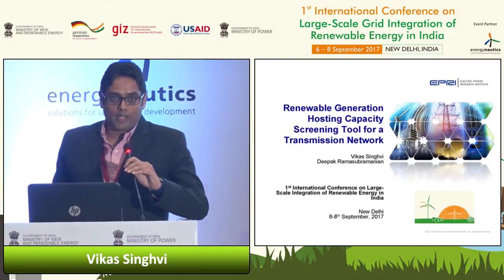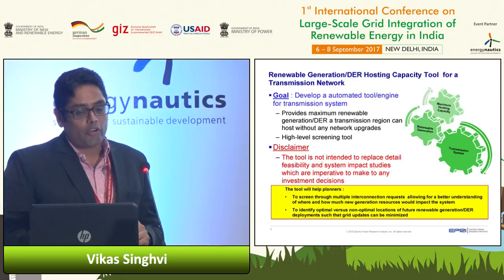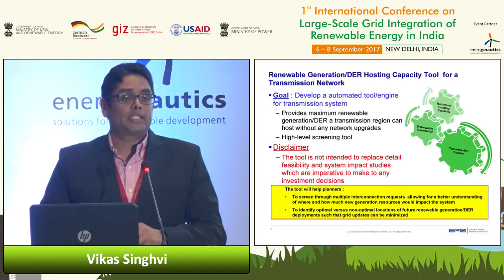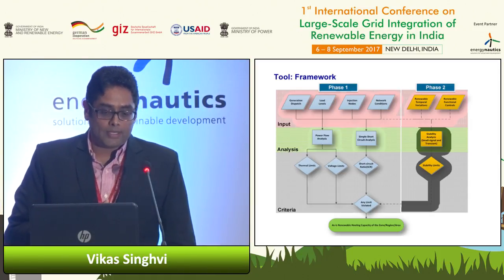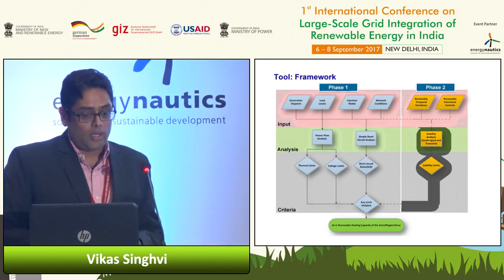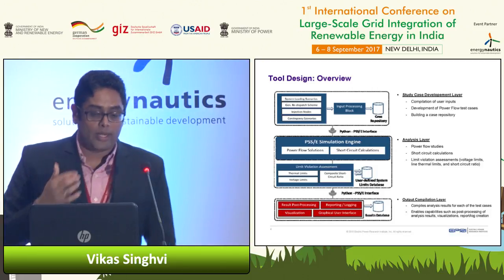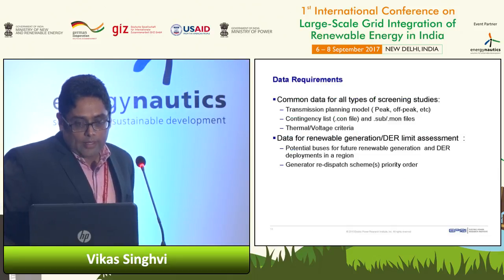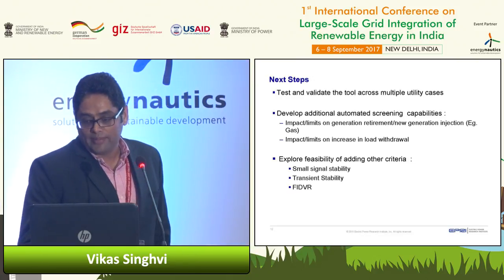2017 | 1ST INTERNATIONAL CONFERENCE ON LARGE-SCALE GRID INTEGRATION OF RENEWABLE ENERGY IN INDIA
DAY 2: SESSION 6C_2: SUBMISSION ID 91: RENEWABLE GENERATION HOSTING CAPACITY SCREENING TOOL FOR A TRANSMISSION NETWORK